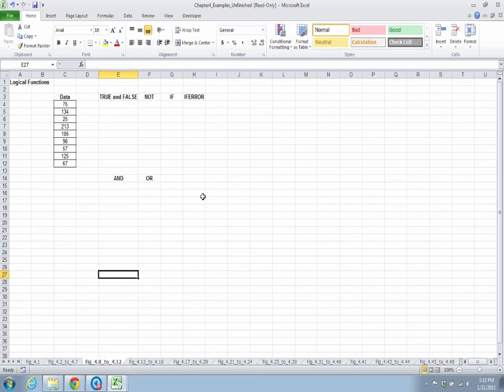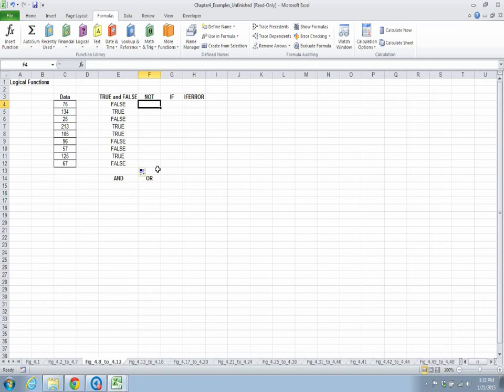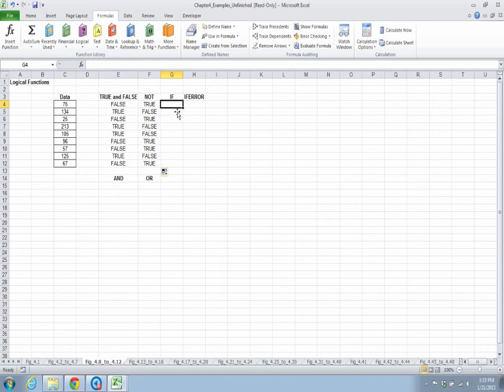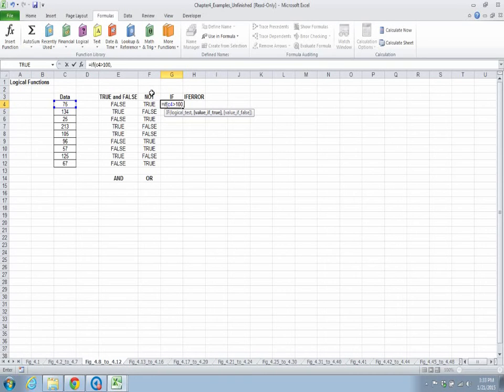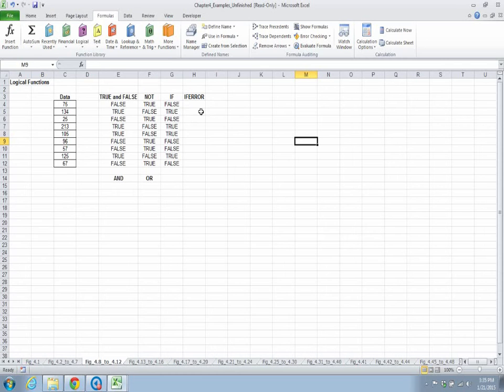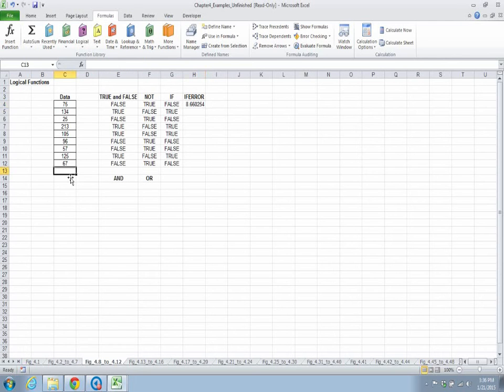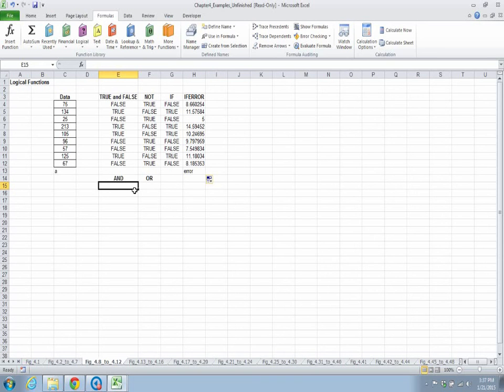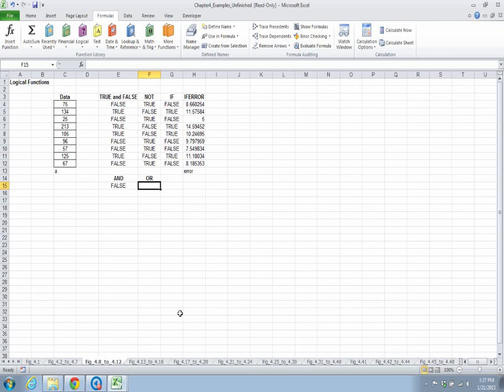Developing Spreadsheet-Based Decision Suport Systems: Video Fig 4.8 to 4.12